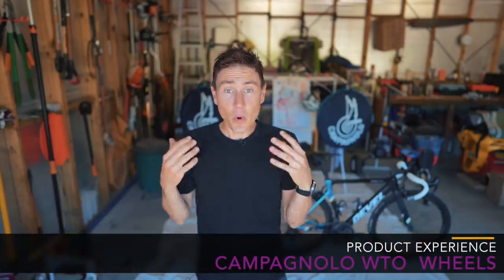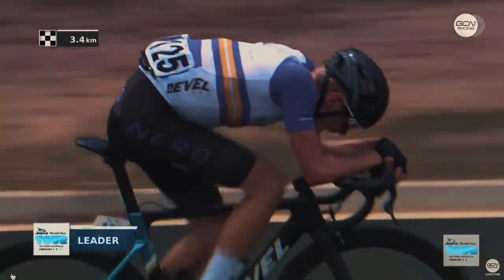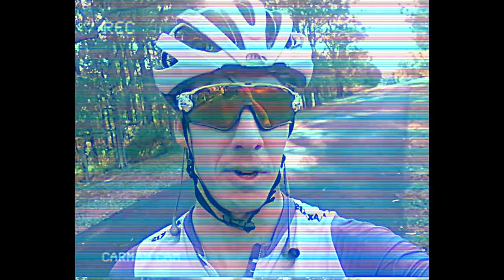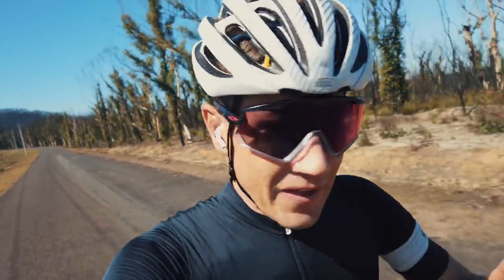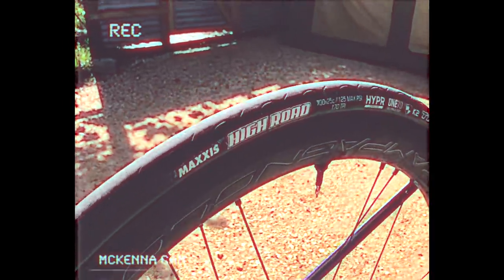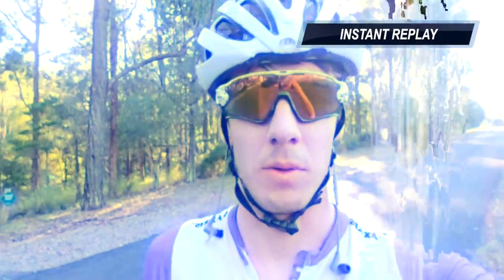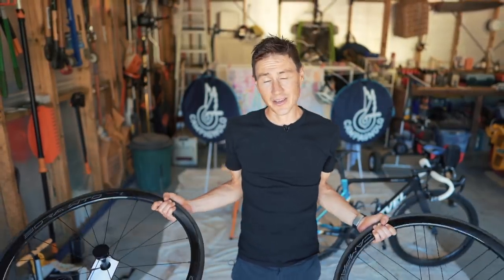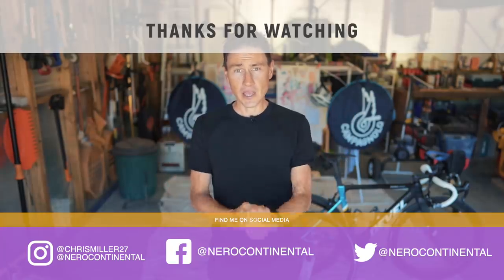CAMPAGNOLO BORA WTO TUBELESS CARBON CLINCHER 2020 REVIEW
Product Notes:
The family of carbon aero wheels is further enhanced with the 45 mm profile, designed to appeal to a broader customer base. The design of the rim enables maximum aerodynamic penetration, and at certain angles, the wind can actually become a valuable ally to the rider. Aerodynamic aluminium rims and hubs and ceramic USB cup-and-cone bearing system in the hubs themselves: every design choice has been made with a view to optimising performance.

The 19 mm internal diameter of the rim enables tyres of 23mm, 25mm and 28mm to be fitted. In addition, with the 2-Way Fit version, Campagnolo offers its tried-and-tested technology with full compatibility with clincher and tubeless tyres. While the key purpose of these wheels is to deliver extreme performance, safety is also guaranteed by the Campagnolo AC3 (All Conditions Carbon Control) technology, which ensures safe, modular braking in all weather conditions. Available versions: bright and dark label, Campagnolo FW or HG11 body

Benefits

45 mm… but aero
The rim design enables the maximum amount of aerodynamic penetration when the wind angle is between 12° and 19°, making it a thrust for triathlon athletes.
The streamlined design of the central part of the hub decreases the frontal area of the component whilst the special design of the flanges favours airflow detachment
The elliptical aero cross section with 18 front spokes results in a far superior rolling resistance

Fast and…fluid
The well-known USB cup-and-cone bearing system guarantees smoothness in the ceramic bearings
The 2-Way Fit profile allows you to mount either a clincher tyre or a tyre which offers the least rolling resistance possible: the tubeless tyre
The 19 mm inner diameter enables you to mount 23, 25 and 28 mm tyres, with perfect pairing of the rim-tyre system

Choose aero... but make it Campagnolo
Campagnolo's rideability is enhanced by the 45 mm profile, despite the aerodynamic design of the rim
The wheel structure enables reducing energy dissipation, transferring all the energy produced by the cyclist to the asphalt
A 45 mm profile and a weight of less than 1,500 g for the pair makes this wheel ideal for riding on hilly routes

Technologies

Ultra Smooth Bearings (USB) - Their ceramic USB - Ultra Smooth Bearings guarantee extremely high smoothness.

G3 Geometry - G3 geometry: reinvent the wheel, not just its look

AC3 - The introduction of the meticulously researched textured design of the rim brake area creates a surefooted stopping power that is reliable and potent no matter what the weather will throw at you.

Specifications

Spokes
18 steel spokes in the front elliptical cross section
21 steel spokes in the rear elliptical cross section, spaced in groups of three through the G3 system
Anti-rotation technology on the radial spokes

Versions and Weights
Bright Label
Dark Label
Only available for 2-Way Fit: 1496 gr

Compatibility
Campagnolo sprocket set 10/11/12
Shimano sprocket set / SRAM 10/11
SRAM 12 sprocket set (when purchasing dedicated replacement body)

Hub
Black aluminium monolithic hub
USB ceramic cup-and-cone bearing system
Hub edge: 100 mm in the front, 130 mm in the rear
Pivot material: aluminium
USB cup-and-cone bearing system

Rim
Profile height: 45 mm
Rim material: carbon
Rim cross section (H x W): 45/26,5 mm Internal diameter of rim: 19 mm
AC3 technology on the braking rim
Water Transfer graphic

Tyres
Clincher tyres
Tubeless tyres

Assembly
The Bora WT0 45 wheel is entirely hand-assembled by a specialised Campagnolo technician and is checked in every tiny detail with electronic instrumentation. This ensures maximum performance and reliability for all Campagnolo wheels.

2-Way Fit
1.496 g - The weight refers to the couple of wheels and does not include the quick release, the rim tape, the identity card and the hub caps

Special brake block kit for carbon wheels (red compound): 40% better braking performance in wet conditions and 20% better in dry.
Lightweight Quick Release wheels with an aerodynamic profile and shiny finish.
35 mm tubeless valve
35 mm valve extender
Bushing to reduce the size of the valve hole
2 levers in composite material for tyre removal - User manual

BIKE: Devel Project A01
GROUPSET: Campagnolo
KITS: Rapha Custom
SERVICE & SUPPORT: Cycling Projects Racing